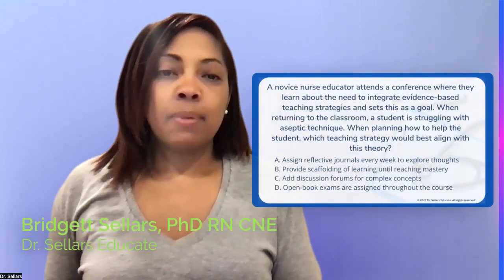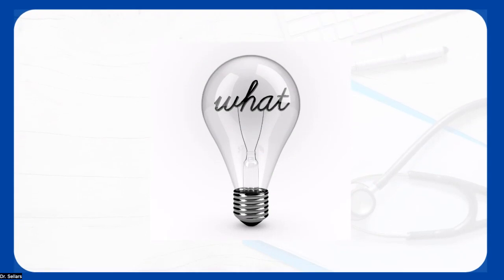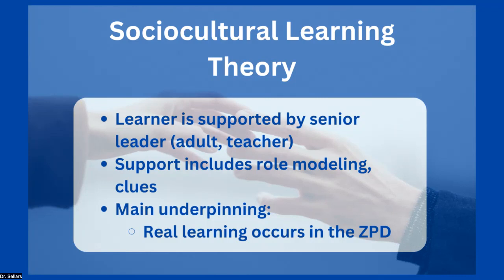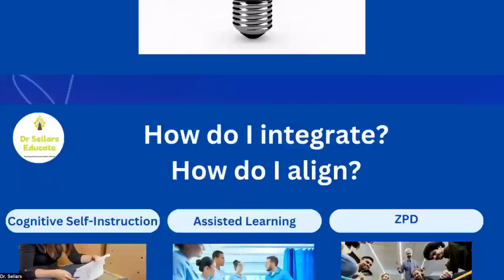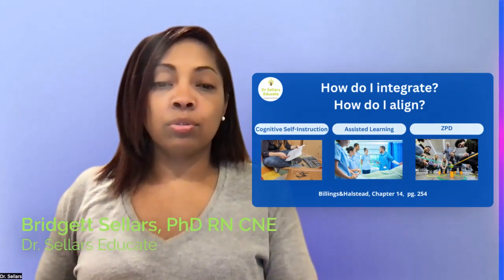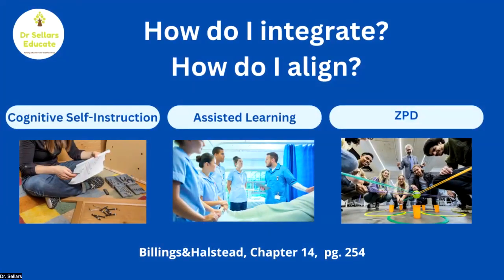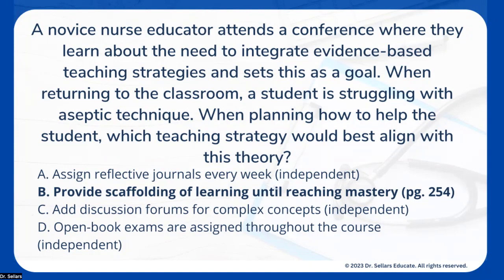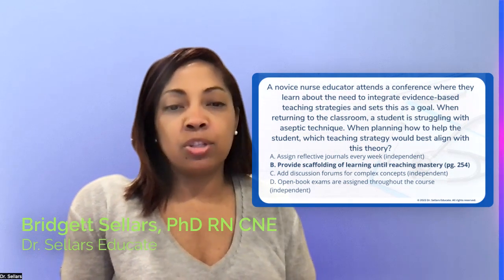Nurse Educators~CNE®: Lev Vygotsky and Sociocultural Learning Theory-Who, What, How? Snapshot 103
Nurse Educators~
A novice nurse educator attends a conference where they learn about the need to integrate evidence-based teaching strategies and sets this as a goal. When returning to the classroom, a student is struggling with aseptic technique. When planning how to help the student, which teaching strategy would best align with this theory?
A. Assign reflective journals every week to explore thoughts
B. Provide scaffolding of learning until reaching mastery
C. Add discussion forums for complex concepts
D. Open-book exams are assigned throughout the course

Questions???